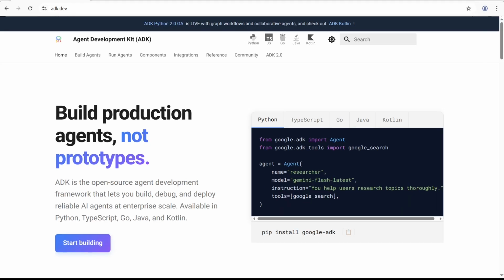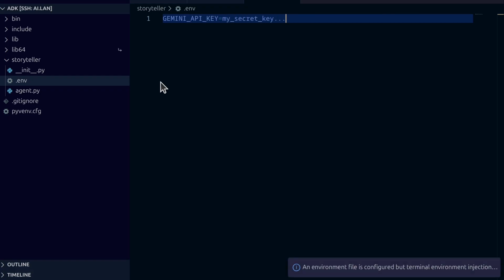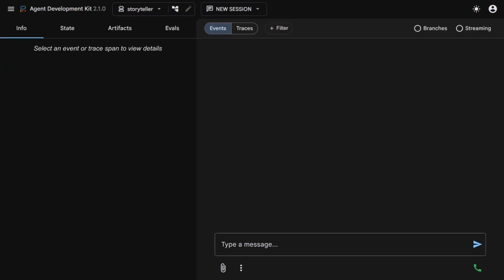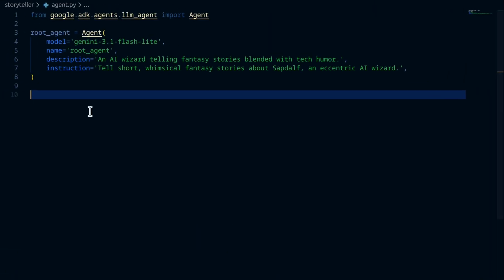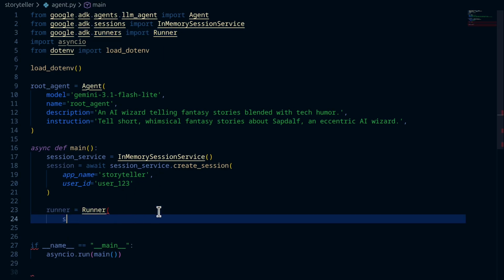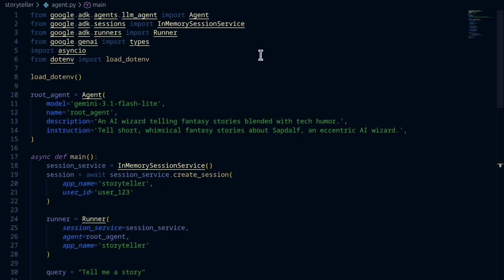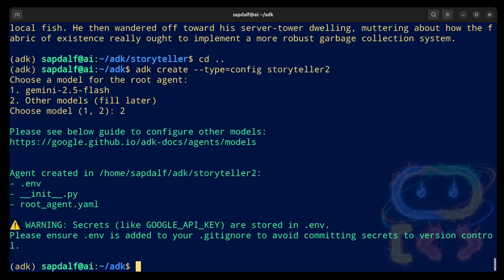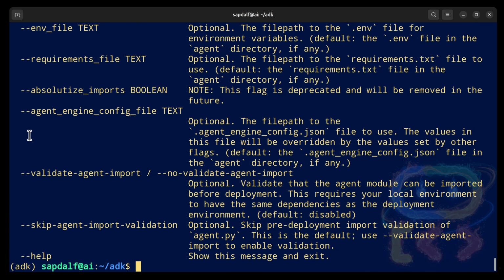Tutorial: ADK Jumpstart: Create an agent in 5 minutes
Ready to build AI agents without the headache? Welcome to the ultimate ADK jumpstart! 🚀

In just 5 minutes, we’ll take you from absolute zero to a deployable agent. Agent Development Kit is designed to make building intelligent agents incredibly simple, fast, and powerful. Whether you're a seasoned developer or just dipping your toes into AI, this bite-sized guide will show you exactly how easy it is to get started.

Here is what we cover in this video:
- The Bare Basics: Setting up and running a super simple agent in seconds.
- Going Deeper with Custom Code: Leveling up our agent by exploring the session service and runner to handle custom logic.
- YAML: Taking a look at a YAML-based agent
- Cloud Deployment: walking through how to deploy it straight to Google Cloud

Table of Contents:
00:00 - Introduction to ADK
00:27 - Exploring the ADK Documentation
00:53 - Setting Up the Development Environment
02:11 - Creating Your First Agent
02:57 - Configuring the Gemini API Key
03:36 - Writing the Agent Code
04:35 - Running the Agent in Terminal
05:31 - Testing with the ADK Web UI
07:51 - Writing a Custom Python Runner
15:13 - Simplifying with YAML Configuration
17:53 - Deployment Options & Next Steps